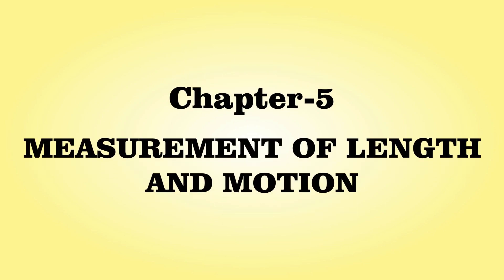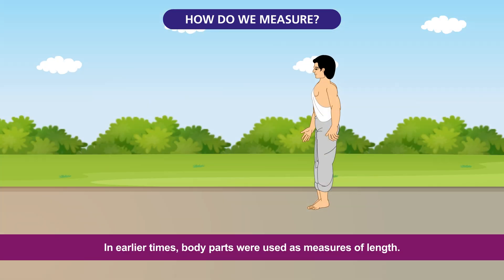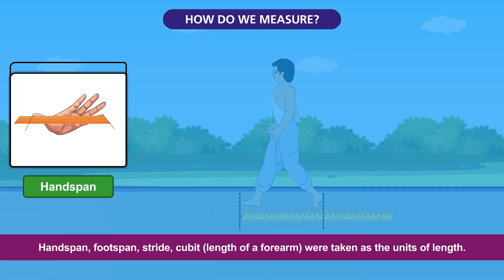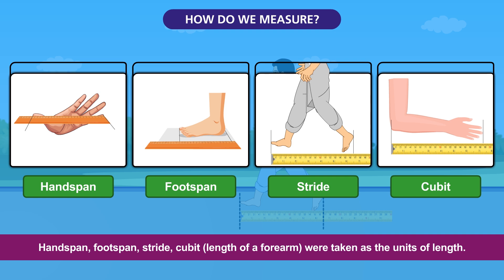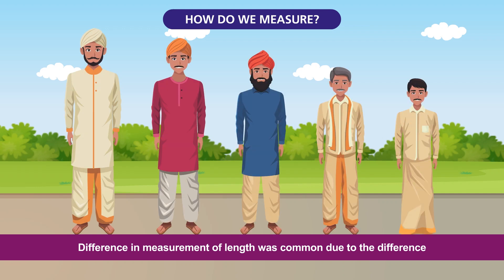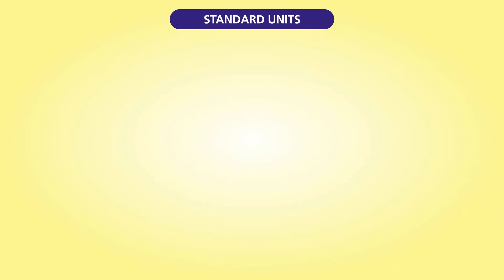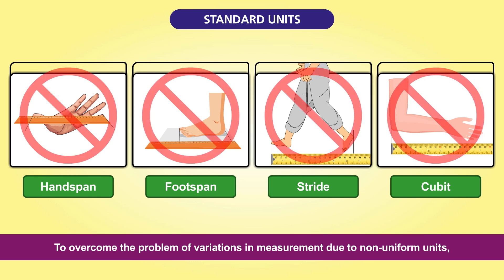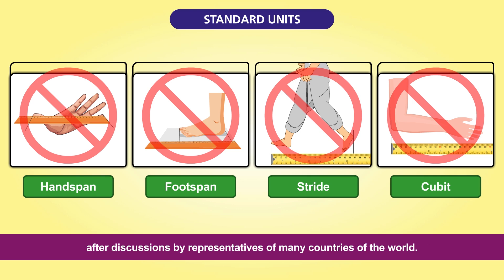Class 6 | Science Curiosity Chapter-5 | Measurement of Length and Motion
In this video, we present a detailed explanation of Chapter 5: "Measurement of Length and Motion" from Science Curiosity for Class 6 students.

Key Features of the Bestselling Reference Book:
✅ Points to Remember/Keywords – Essential concepts summarized for quick revision.
✅ Exam-Oriented Questions with Answers – Carefully curated for better exam preparation.
✅ NCERT Intext Questions (Solved) – Ensuring thorough understanding of textbook concepts.
✅ Activities with Answers – Hands-on learning to enhance conceptual clarity.
✅ NCERT Let Us Enhance Our Learning Exercises (Solved) – Strengthening knowledge with additional insights.
✅ NCERT Exemplar Important Problems (Solved) – Step-by-step solutions for advanced problem-solving.
✅ Exercises for Practice and Sample Papers – Ample practice material for self-assessment.
✅ Objective Type QUESTION BANK (With Answers) – Covering various question formats, including:
* True/False
* MCQs
🚀 CHOOSE THE BEST - LEAVE THE REST! 🚀

🎯 Why Golden Books?
✔️ Written in simple, clear, and easy-to-understand language
✔️ Covers all expected exam questions
✔️ Perfect for all students – weak, average, and advanced learners
✔️ Serves as Textbook + Reference Book + Exam Guide – All in One

📖 BUY GOLDEN BOOKS NOW FOR A GOLDEN FUTURE! 🏆